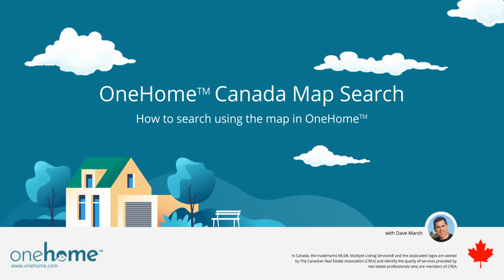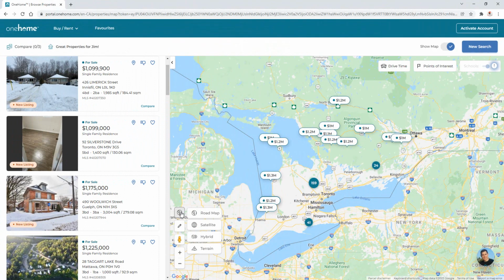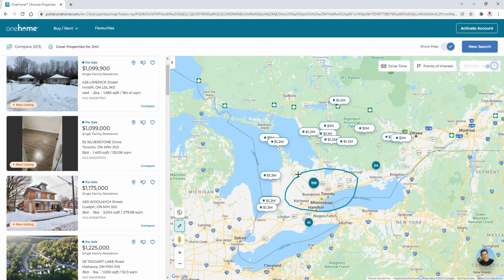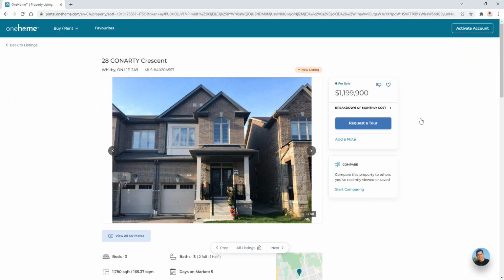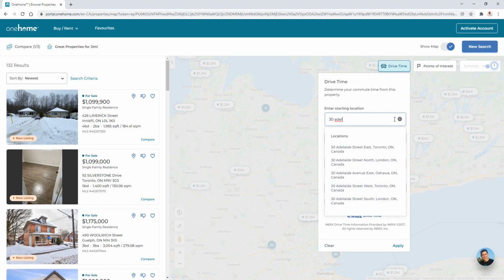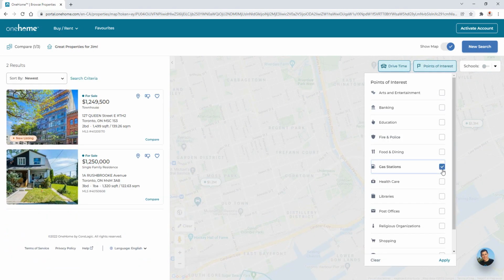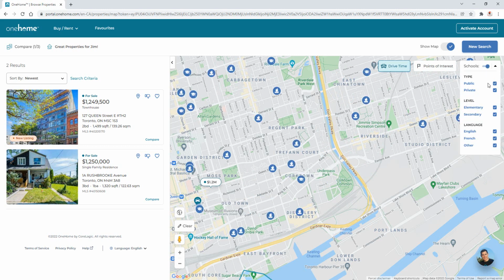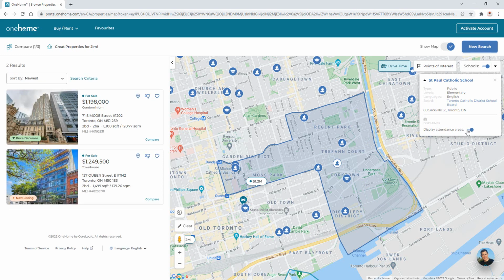OneHome™ Canada Map Search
In this video, you'll learn how to search OneHome using the map.

02:00 - OneHome Canada includes the ability to view a school layer map overlay.

Because each real estate area may have slightly different requirements, the OneHome portal that we’ll be using during this tutorial, may differ slightly from the one that you’re currently working with.  Nevertheless, the functionality is the same and, for the most part, whatever you see during this tutorial you’ll easily recognize in your own OneHome portal.